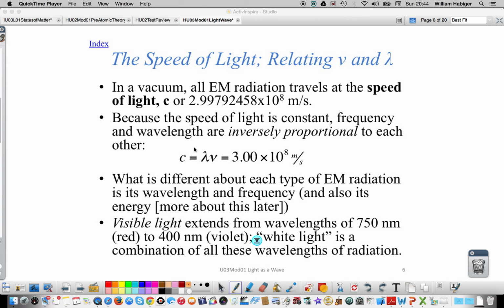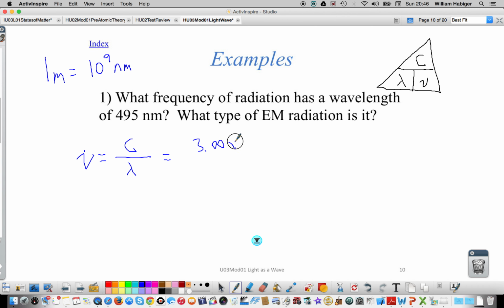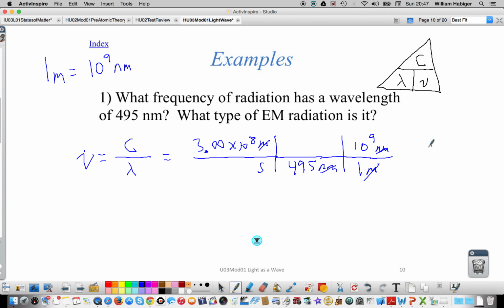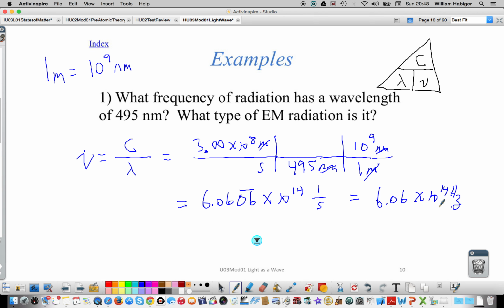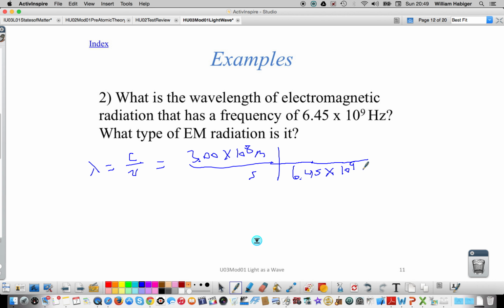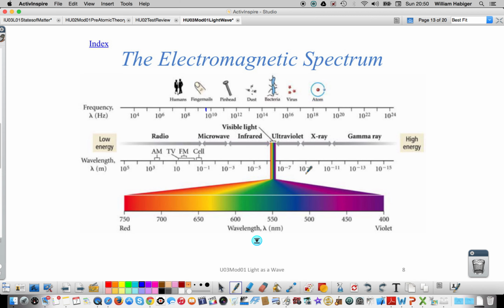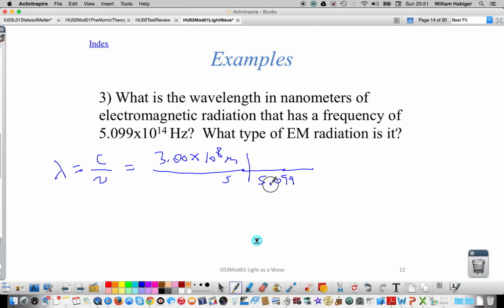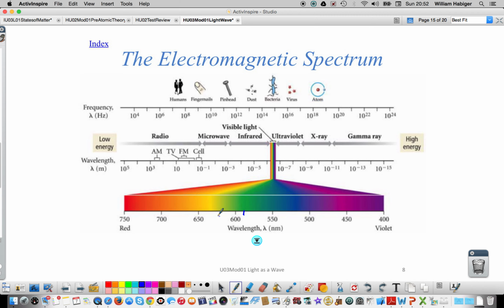Speed of Light Equation - Calculating wavelength and Frequency of Light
Example problems for calculating wavelength and frequency.